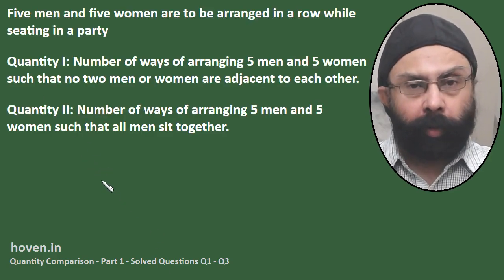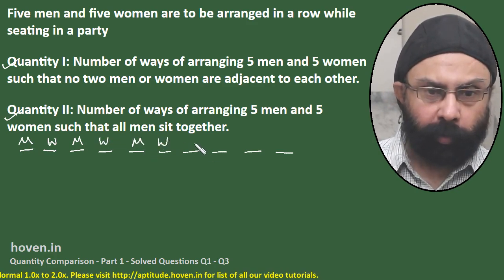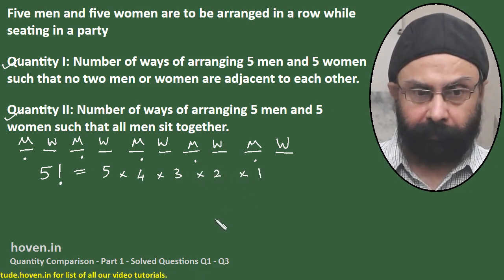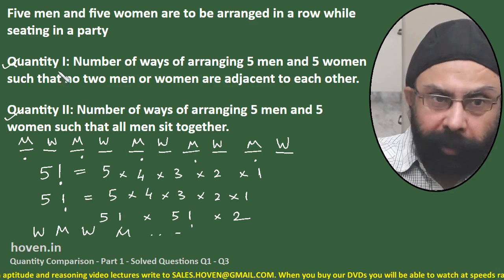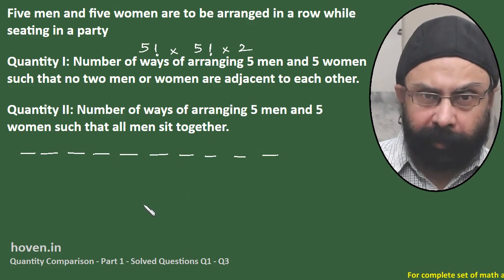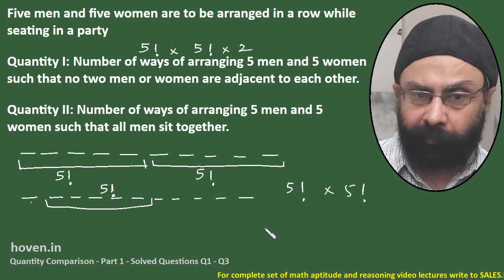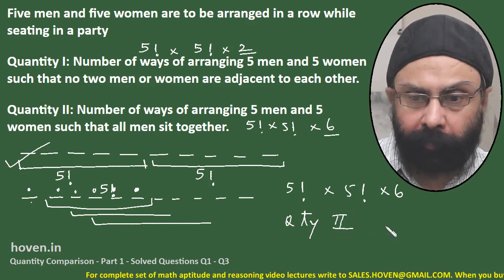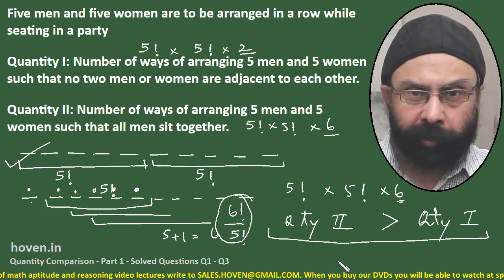SBI PO Mains June 2017 Solved Question Quantity Comparison, 5 Men, 5 Women Arrangement Permutations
Question asked in SBI PO 2017 Mains Exam.

Five men and five women are to be arranged in a row while seating in a party

Quantity I: Number of ways of arranging 5 men and 5 women such that no two men or women are adjacent to each other.

Quantity II: Number of ways of arranging 5 men and 5 women such that all men sit together.

Quantity I &gt; Quantity II
Quantity I &lt; Quantity II
Quantity I ≥ Quantity II
Quantity I = Quantity II, or no relation.